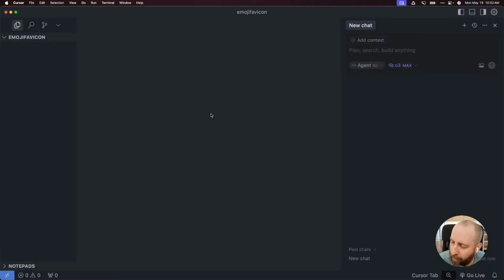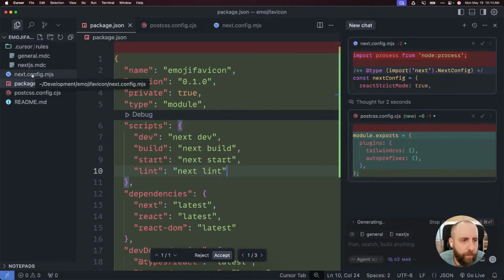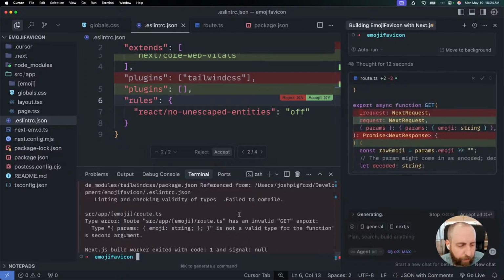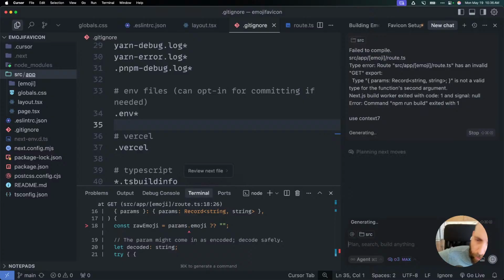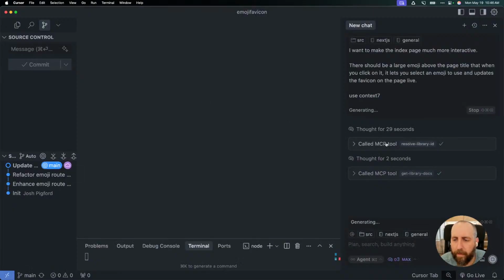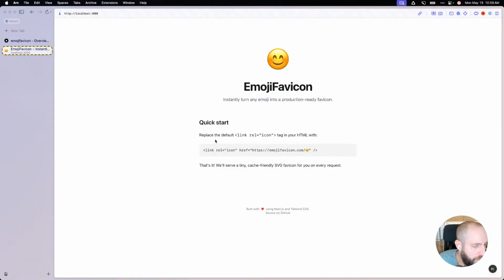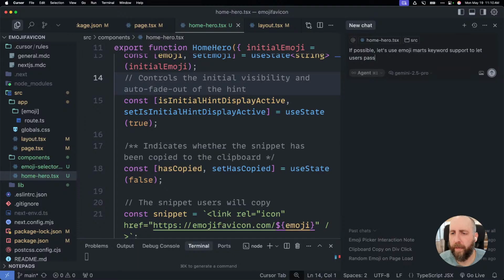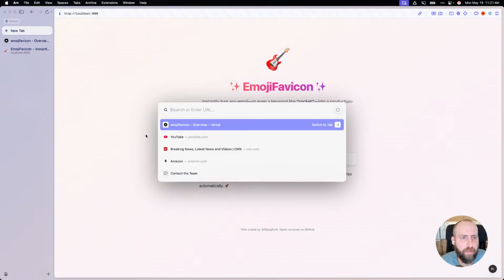Vibe coding an emoji app with Cursor!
I'll be livestreaming as I AI vibe code with Cursor building an app revolving around emojis. Likely will be using React. We''ll see. All I've got is the domain, so you'll see me work through the entire project from scratch!